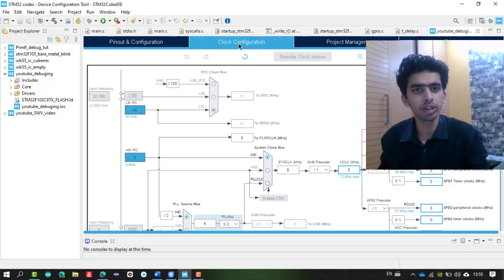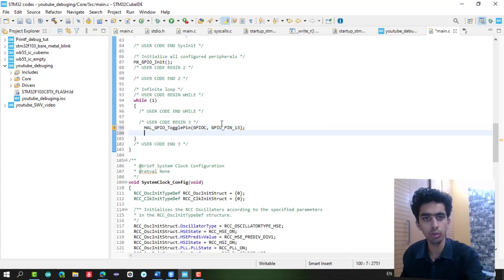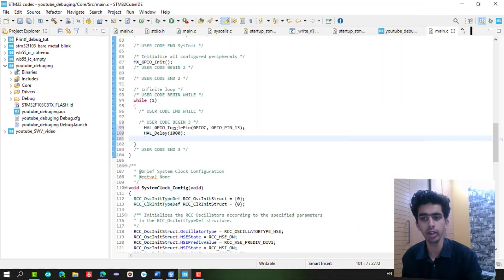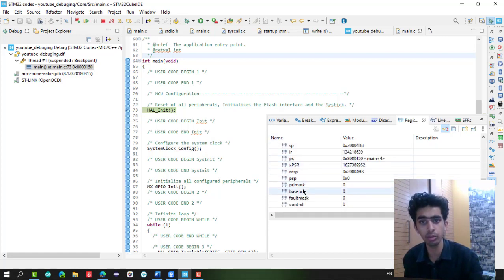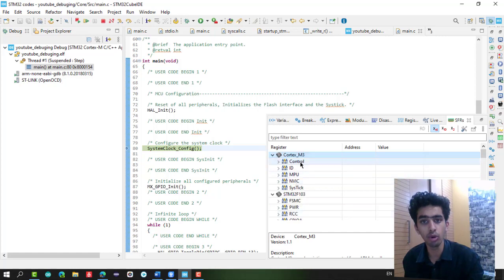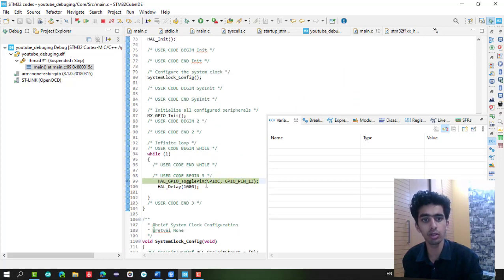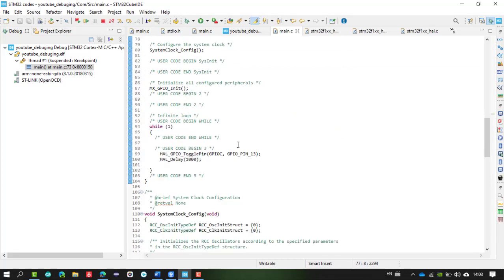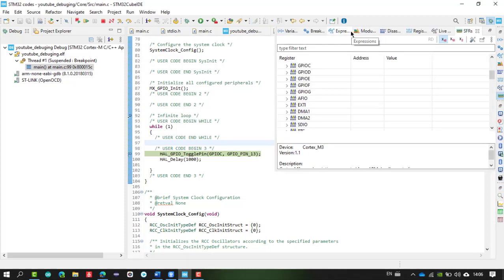How to use Breakpoints, Step-into, Step-over in STM32 || STLINKv2 || Debugging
Get to know about how to use debugging features in stm32 MCU with STM32 Cube IDE and Stlinkv2 Programmer(clone one)